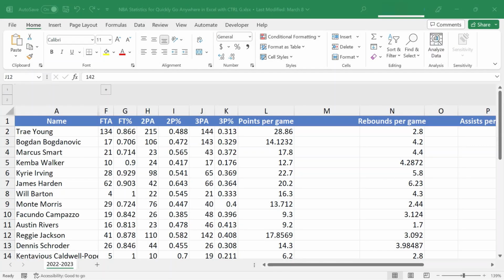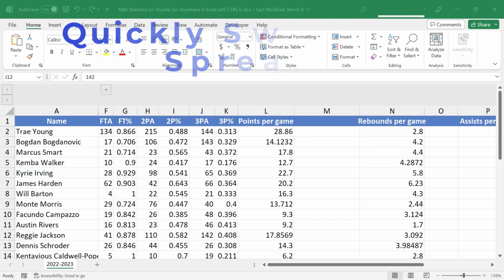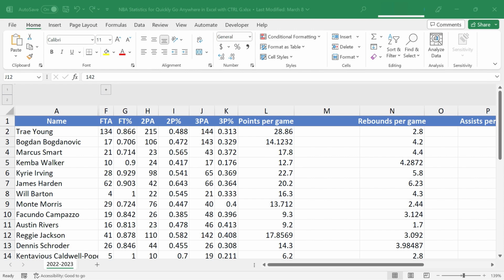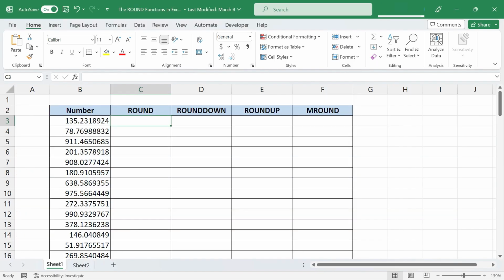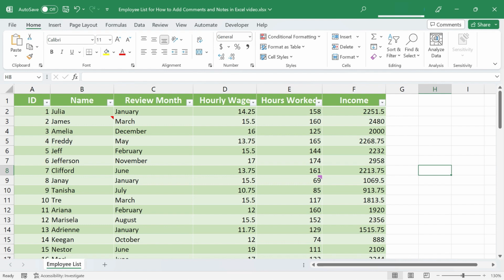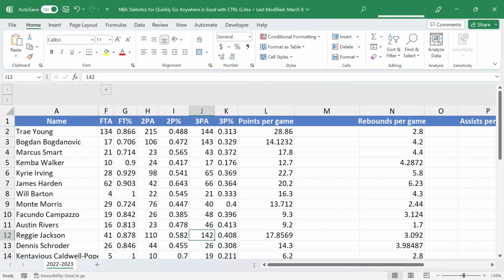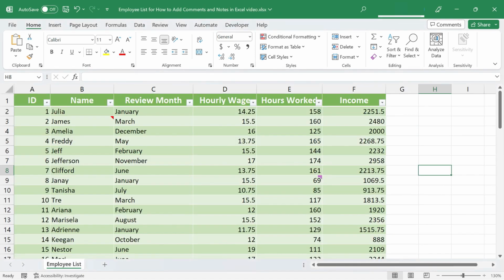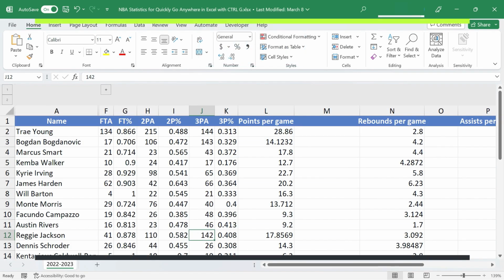Quickly Cycle Between Excel Workbooks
Learn how to very quickly cycle between multiple Excel workbooks. This little tip will save you time and hassle, and will help keep your hands on the keyboard while working in Excel. If you tend to open and work with more than one spreadsheet or workbook at the same time, this video is a MUST for you!